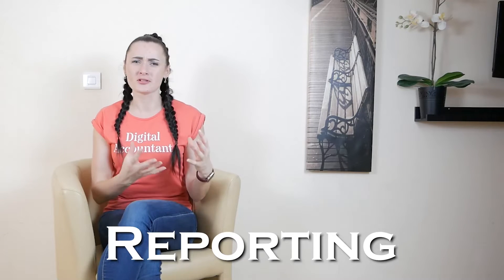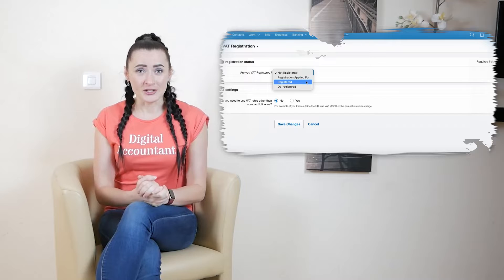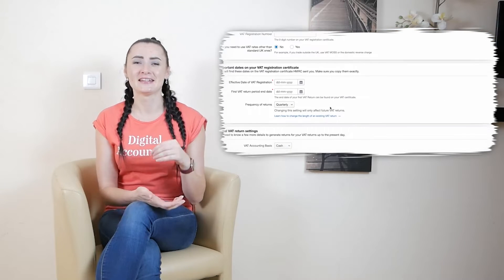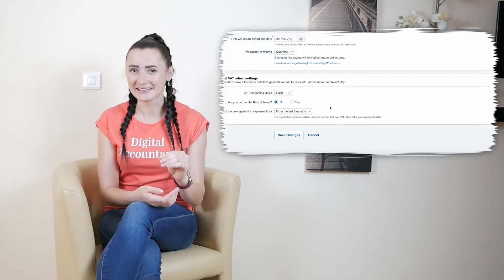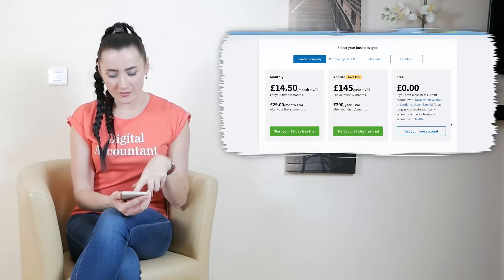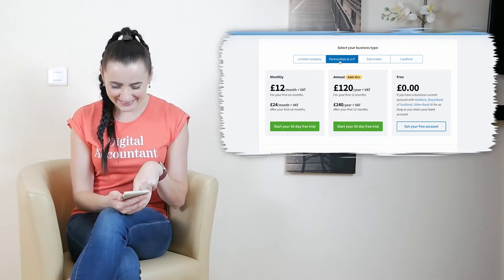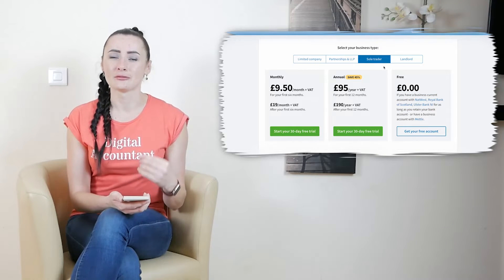FreeAgent Review - Yep, Another Accounting Software Under My Loupe! 🔍🔍🔍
In this FreeAgent review I discuss points like
- Reporting (VAT returns and Self Assessments);
- limitation if you do not have 'their' nominated bank account 💰 😱;
- are there any other limitations on using FreeAgent?🤔;
- shout-out to Landlords 😱 (watch episode to find out - why?);
- how user-friendly is FreeAgent Mobile App 🚀; and
- save your time on storing support documents for expenses on credit cards 💡.
To find out in more detail watch my FreeAgent Review.

The FreeAgent tutorial was really fun to make as in this Tutorial I am using a concept of having my own Chocolate making and selling business (like one in the real world I would have 🍫🍫🍫 ).
In this tutorial I am going through Registration process and Settings section (as always I do 👍), adding Projects and recording time through Time Tracking function, recording bills & expenses, issuing estimates & sales invoices as well as uploading bank statement to reconcile my business bank account. Also, at the end of period I am reviewing my business operations through FreeAgent provided Reports. Any corrections required - not an issue - in this tutorial I will show you how to post Journal as well. 🙌

FreeAgent is an online accounting software that is developed specifically for freelancers and small business owners. And, if you have your trusted or chosen accountant for your business to handle your business finance function side, then FreeAgent is made also for your accountants to use it.